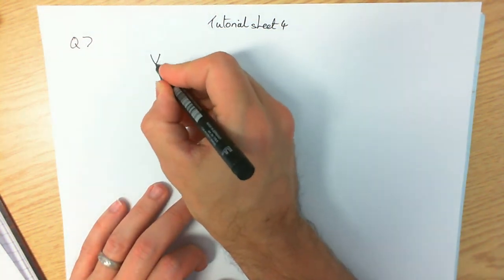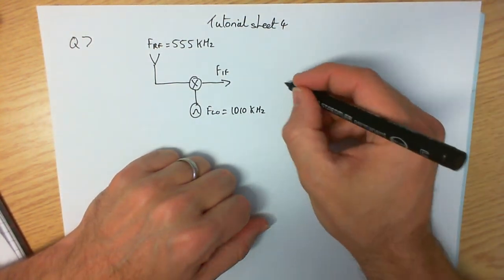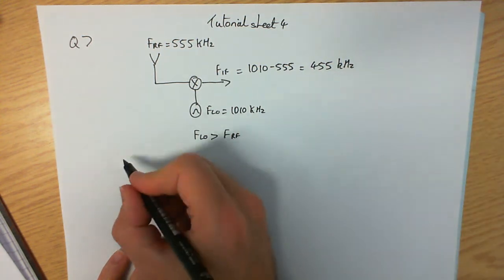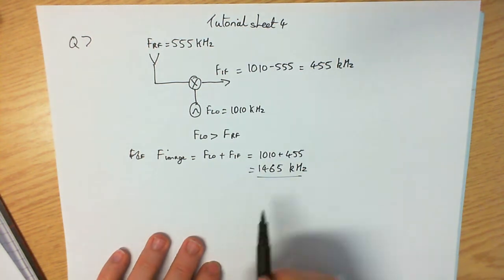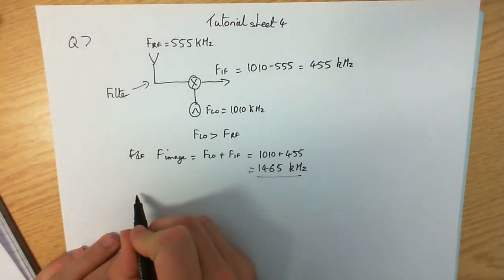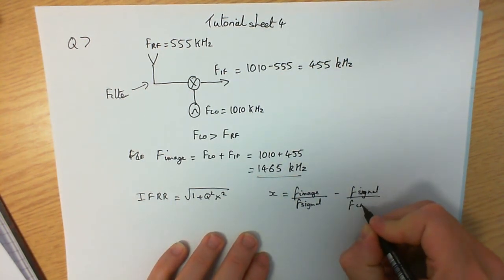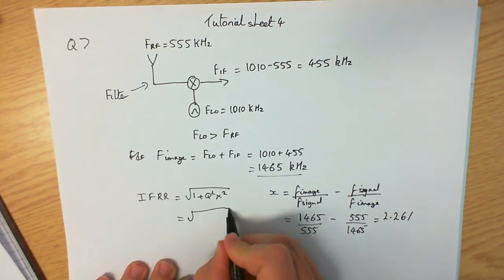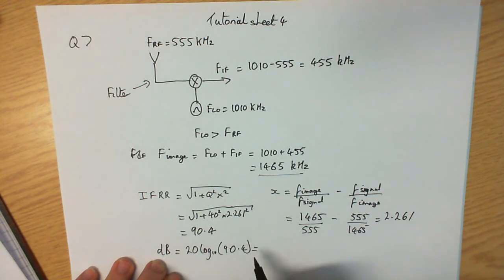EEE224/227 Tutorial sheet 4: Q7